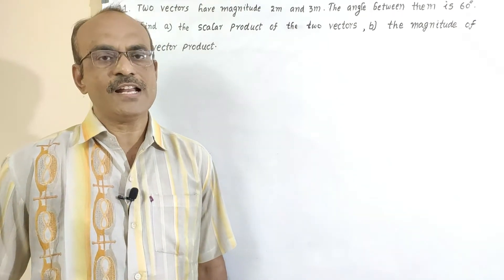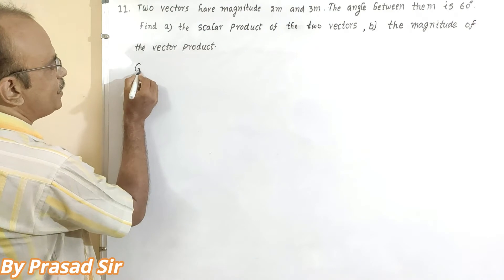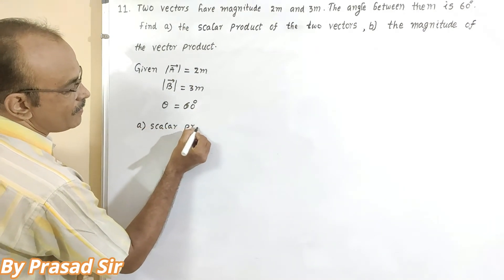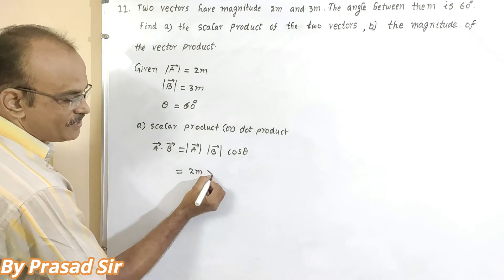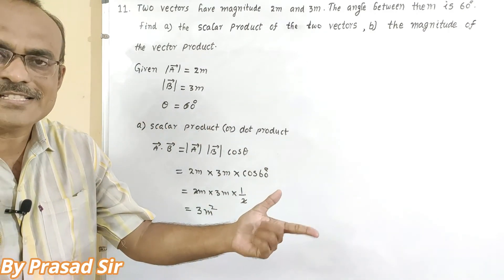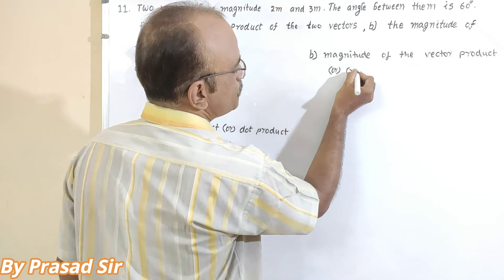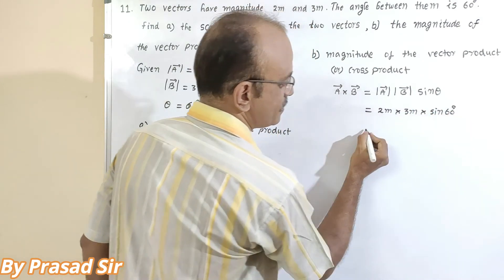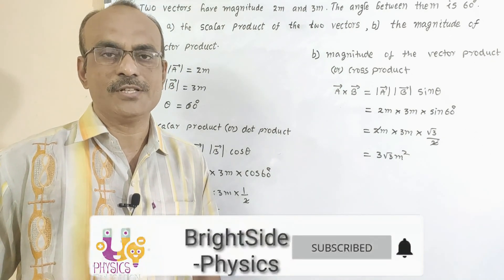HC Verma Chapter-2 Q.No 11 Solution by Prasad Sir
SHOW LESS